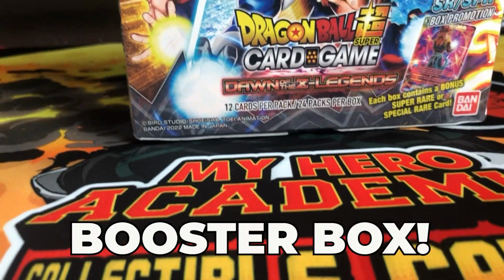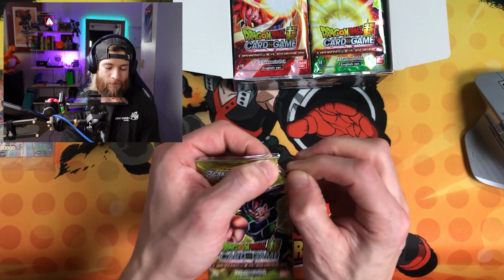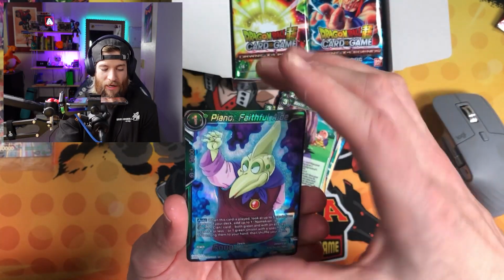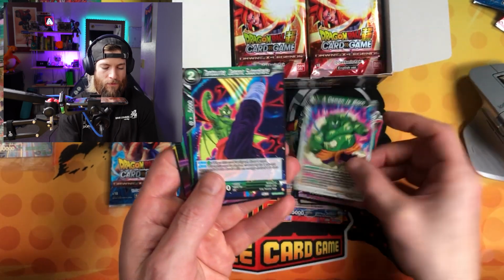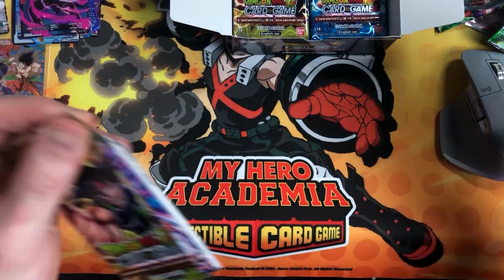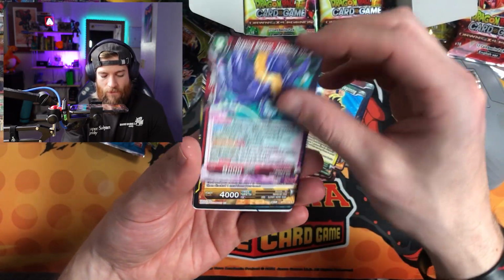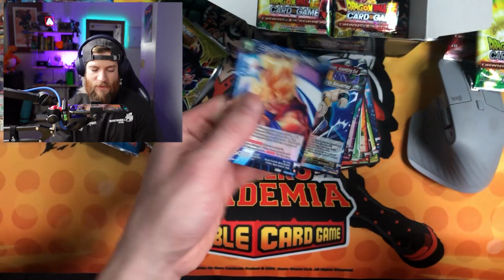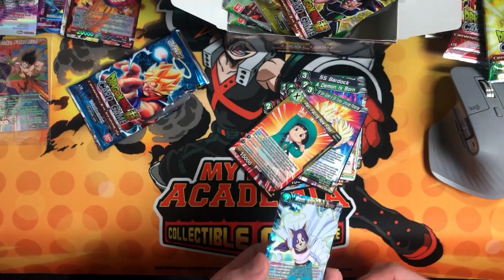Unveiling The Legendary God Rare Dragon Ball Super Opening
In this video we are chasing the God Rare from the Dragon ball super card set Dawn of the Z legends. We crack open a Booster box 24 packs in hopes to pull the  God Rare Bardock! My favorite of the three. Let's see if we can get it done!

orignal: by Norihito sumitomo
Recreated: by @PokeMixr92 youtuber very talented remixer:)